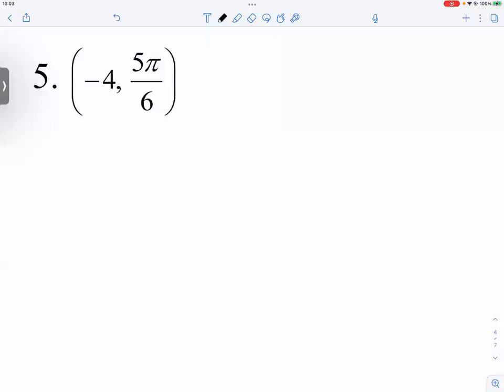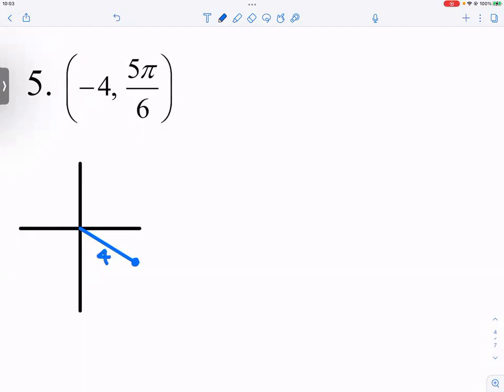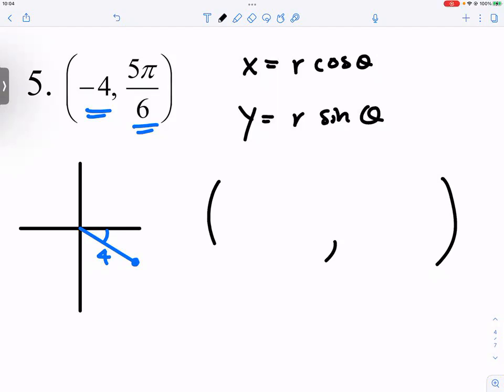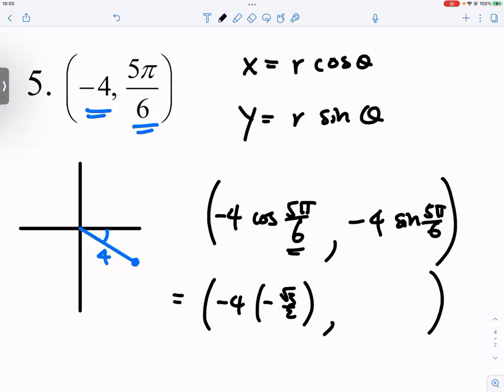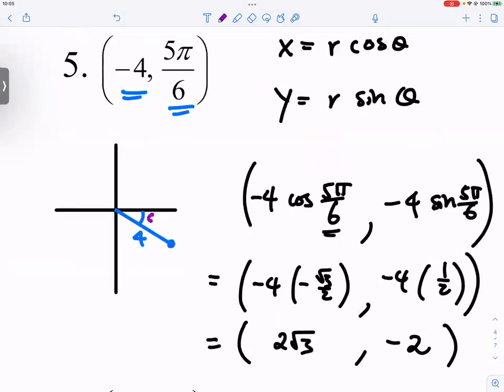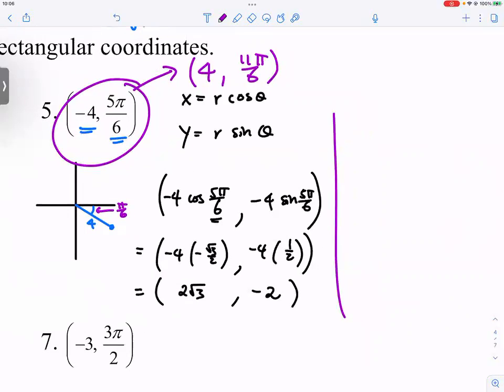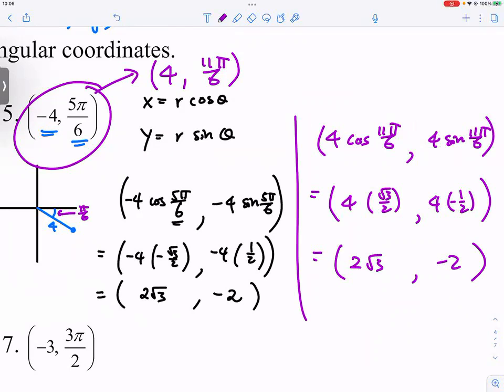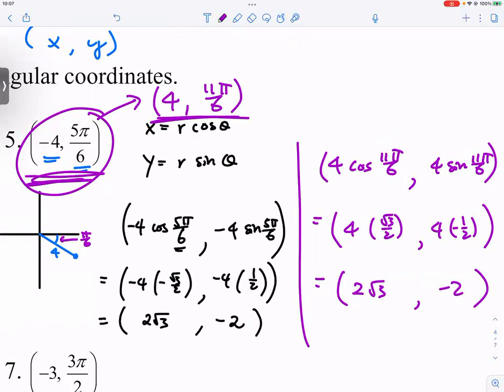[PreCal] Converting from Polar to Rectangular Coordinates (Q5)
How to handle negative r-value?